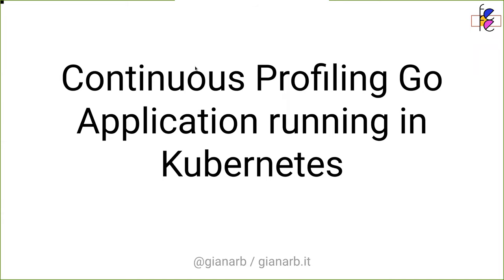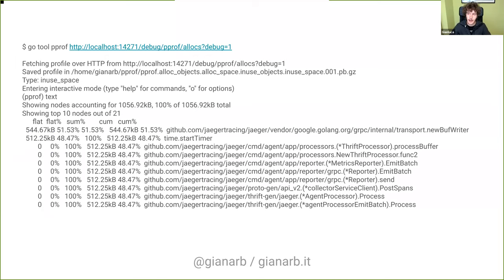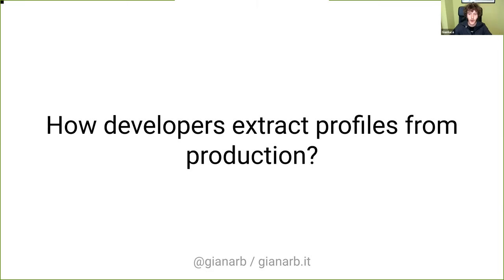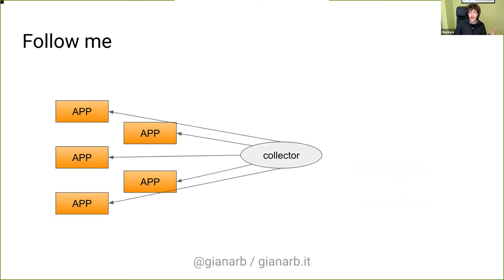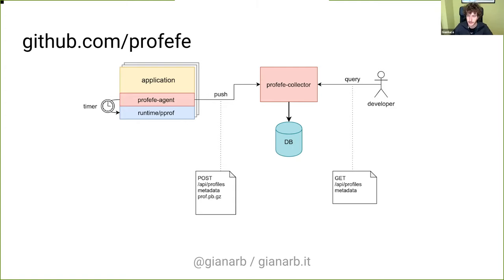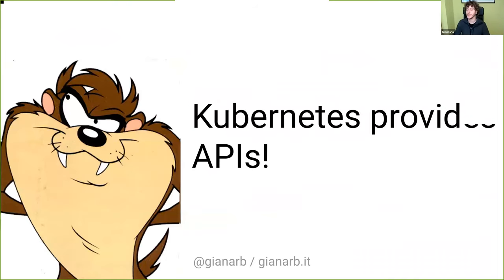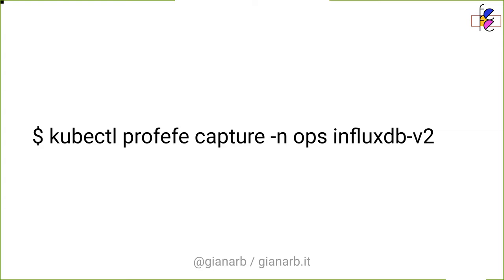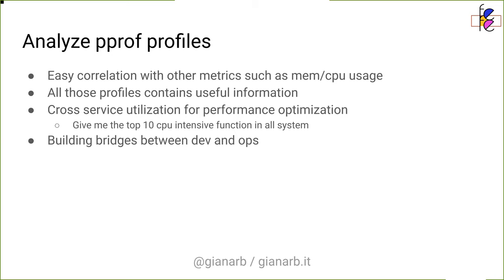Webinar: Continuous Profiling Go Application Running in Kubernetes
Microservices and Kubernetes help our architecture to scale and to be independent at the price of running many more applications. Golang provides a powerful profiling tool called pprof, it is useful to collect information from a running binary for future investigation. The problem is that you are not always there to take a profile when needed, sometimes you do not even know when you need to one, that’s how a continuous profiling strategy helps. Profefe is an open-source project that collect and organizes profiles. Gianluca wrote a project called kube-profefe to integrate Kubernetes with Profefe. Kube-profefe contains a kubectl plugin to capture locally or on profefe profiles from running pods in Kubernetes. It also provides an operator to discover and continuously profile applications running inside Pods.